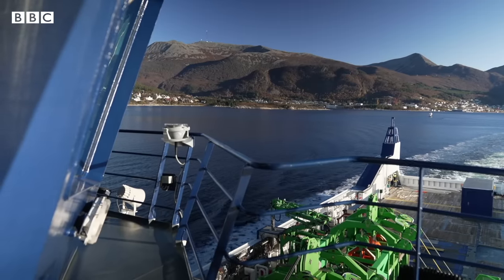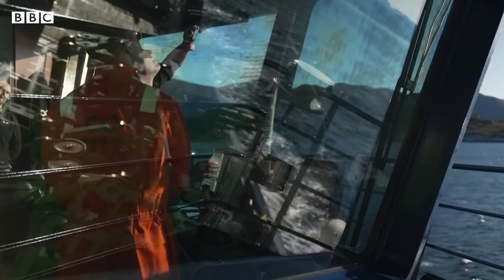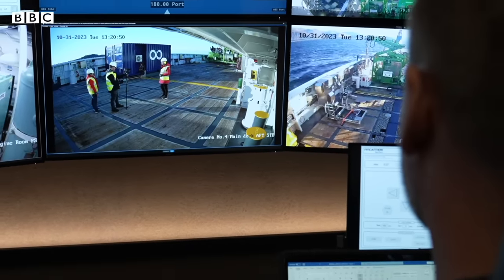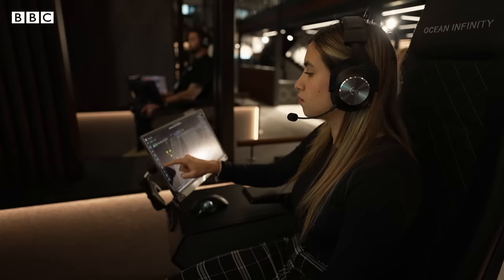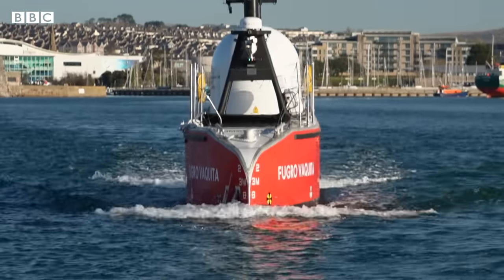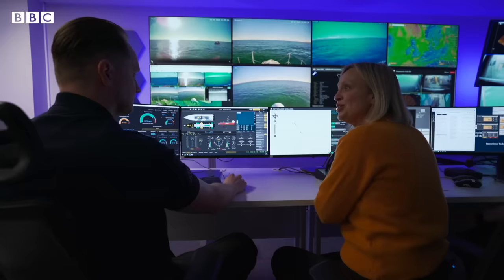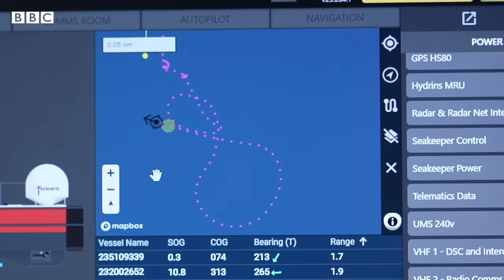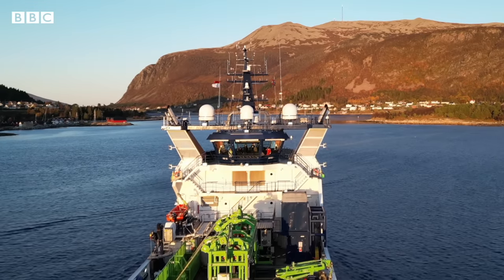World's largest robots to set sail | BBC News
Large “robot ships” are rapidly going into service and have been hailed as a revolution in shipping.

The vessles are controlled remotely with hardly any crew on board - it has meant the ships can be smaller so require less fuel and have a much reduced carbon footprint.

Autonomy, robotics and remote operation, along with artificial intelligence, are set to transform shipping and experiments are underway around the world.